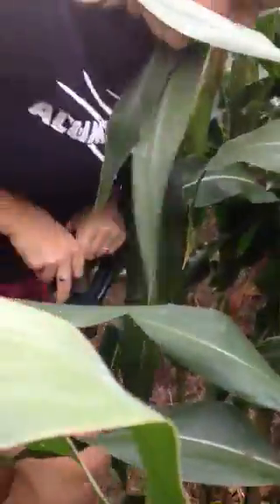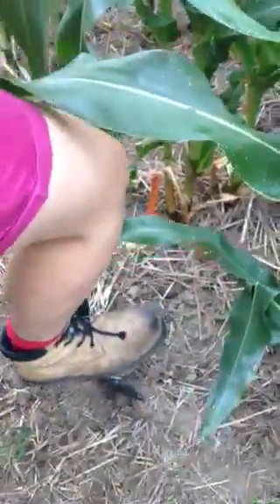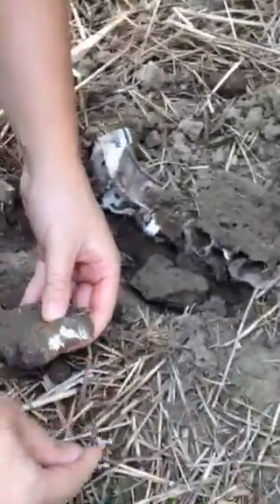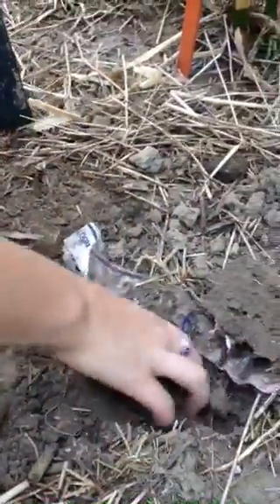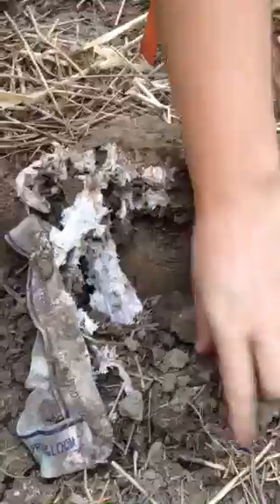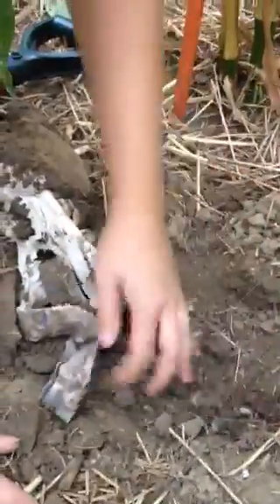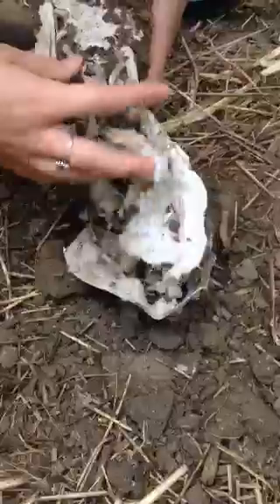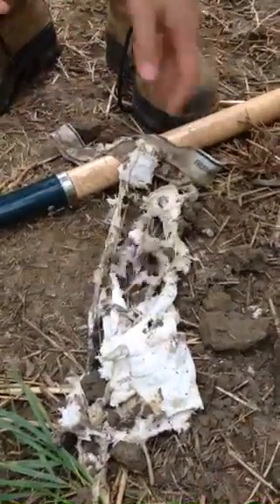Soil Biology "The Cotton Test" Ontario Canada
Nuffield Scholar Blake Vince and Claire Coombs Attempt to dig up a pair of men's white Cotton underwear after 2 months in the soil.
Look at the power of Soil biology!